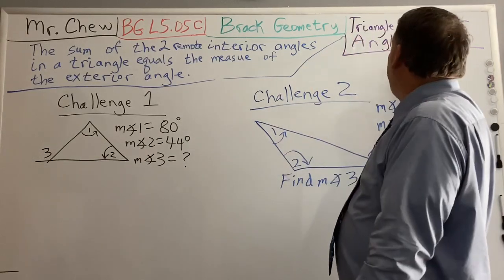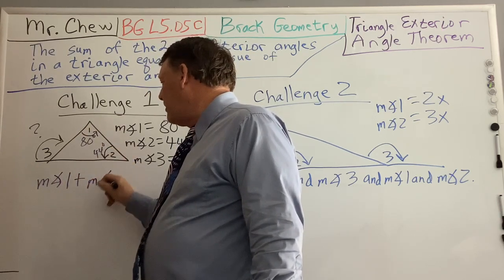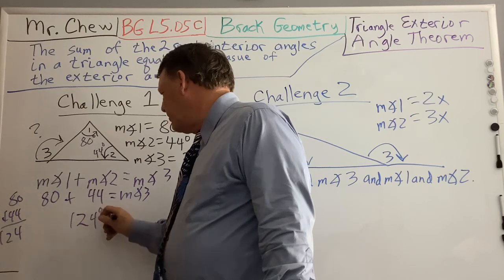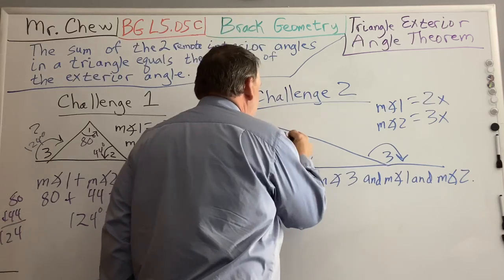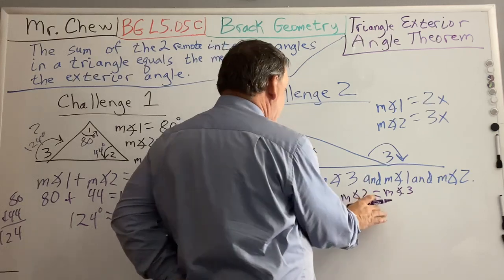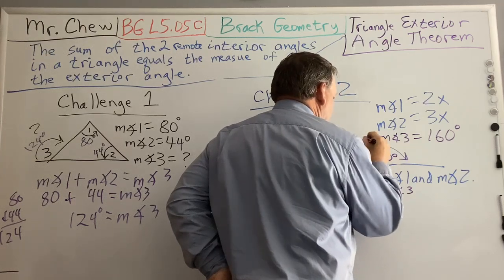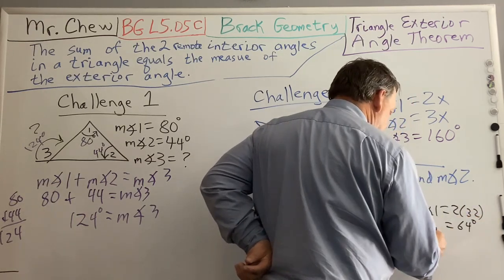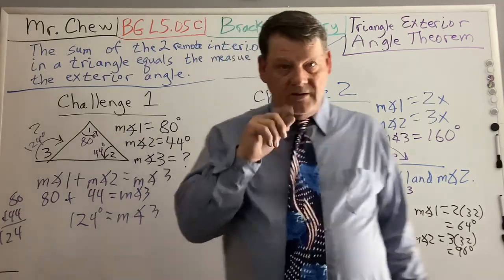UseTriangle Exterior Angle Theorem Challenge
BG L8.01C Use the Triangle Exterior Angle Theorem Challenge Problems
Mr. Chew’s Brack Geometry videos explain geometry in a way that students understand. One way to find the measure of an exterior angle is to use the Triangle Exterior Angle Theorem. The exterior angle’s measure can be found by adding up the two remote interior angles that form that exterior angle. Check out Mr. Chew’s Brack Geometry and Trey Arithmetic videos as well as SAT Test Review Videos.